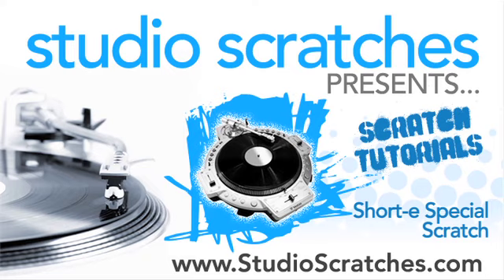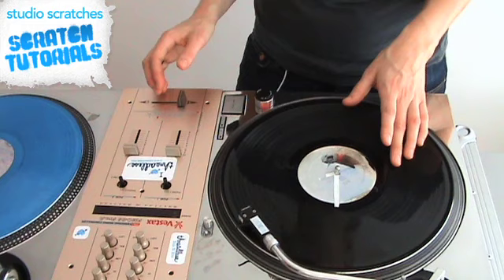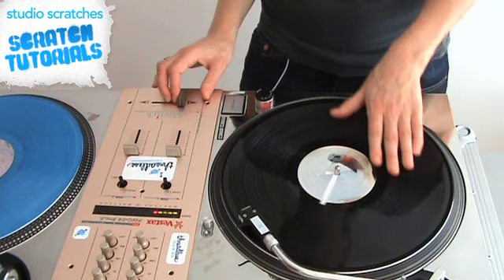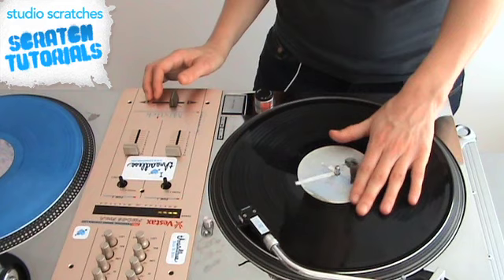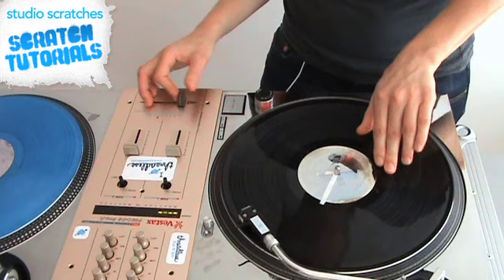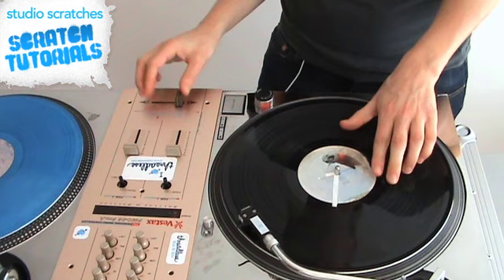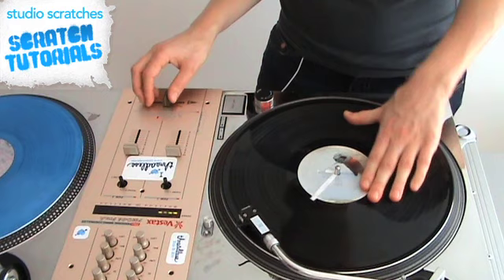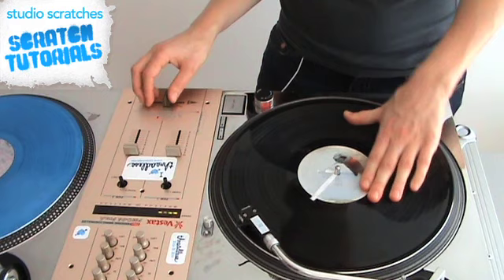Short-e Special Scratch (later realised it's D-Styles combo) Tutorial - How To Scratch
UPDATE: I later realised that this is actually a combo I picked up from D-Styles in this video credit due. Thanks D, love your cuts.

Short-e Special Scratch Tutorial by DJ Short-e.

This week, Short-e teaches you how to do a combination scratch.

This scratch is a "combo" scratch combining a tear then a stab.

Happy Scratching! :D